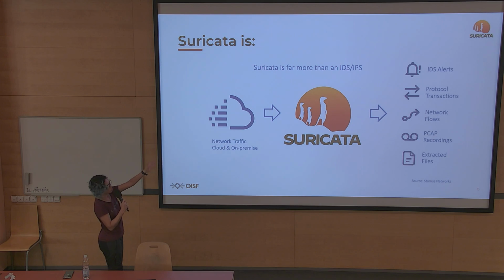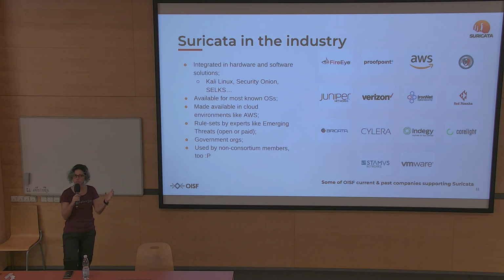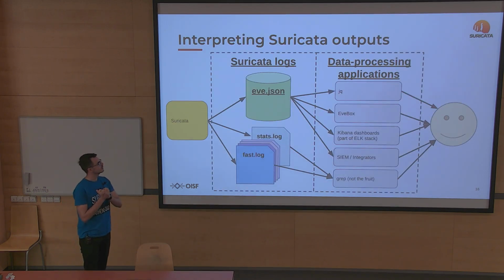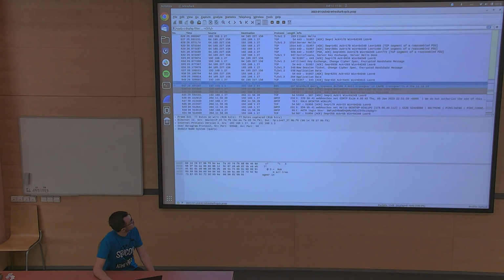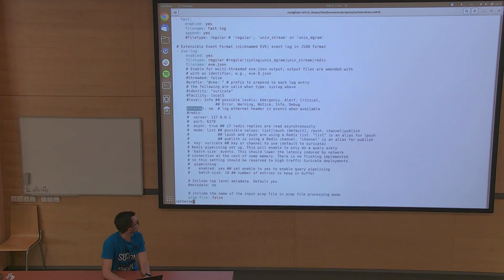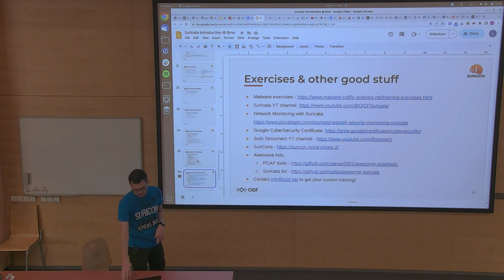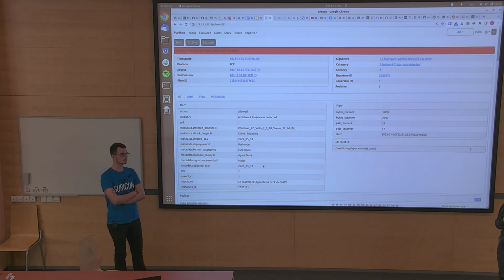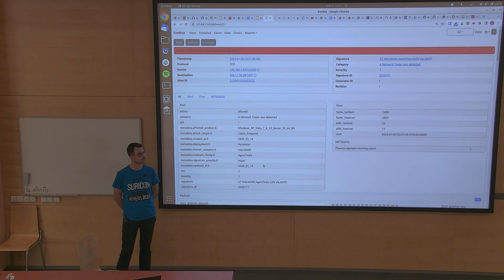Embarking on a Cybersecurity Journey with Suricata - talk at Brno University of Technology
An introductory talk about Suricata as an Open-Source CyberSecurity Network Monitoring, Security, and Analytics Engine with Shivani, Juliana, and Lukáš. This presentation focuses on network monitoring and malware detection, illustrating the importance of open-source solutions in cybersecurity.

The overview is complemented by a hands-on demo showcasing the features and capabilities of Suricata, familiarizing participants with methods to tackle cybersecurity challenges in their environment.
The talk took place at the Brno University of Technology, Czech Republic, on May 12, and it was open to the public.
Speakers’ bio:
Shivani Bhardwaj is a core Suricata developer working on mainstream Suricata, its helper tools, and internal tooling to make development and releases easier. Shivani loves great memes, good food, and all things fluffy.
Juliana Fajardini is a Suricata code developer since 2021. She also writes documentation and mentors interns who join OISF via the Outreachy initiative. Juliana loves reading, swimming, biking, traveling, and eating.
Lukáš Šišmiš is a Ph.D. student and researcher at CESNET by day and a core Suricata developer by night where he focuses on Suricata acceleration through DPDK.